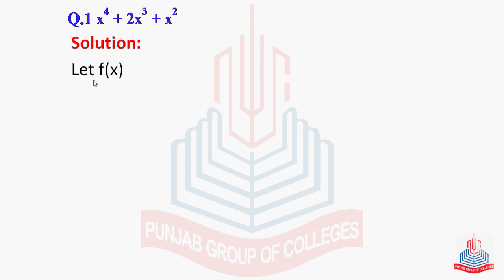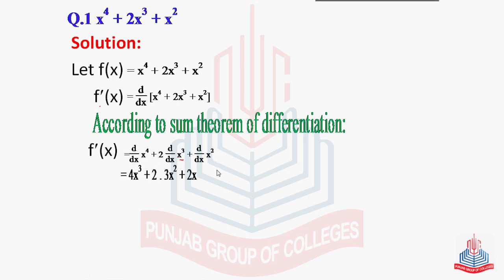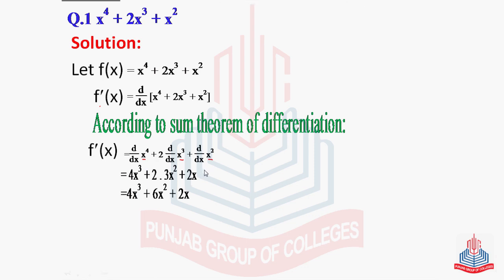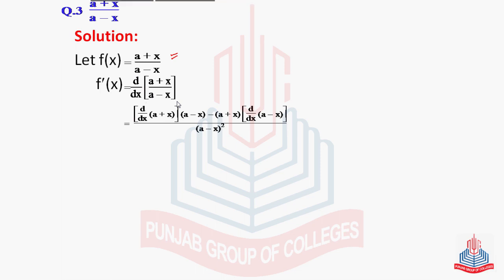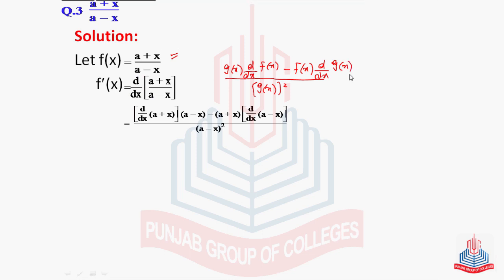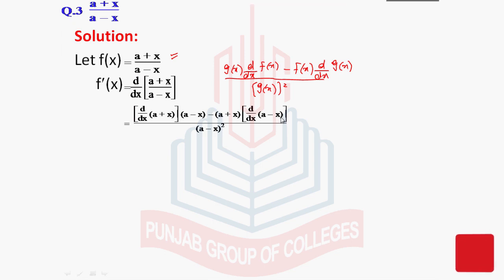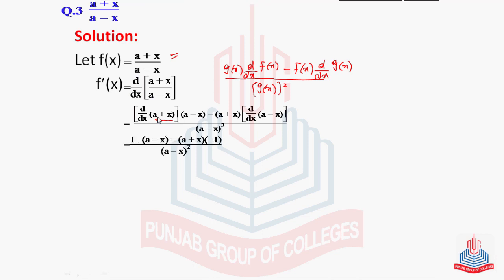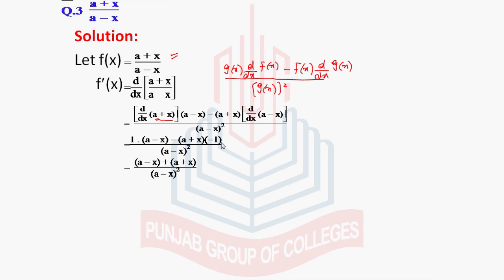Mathematics II Ch 2 Exercise No 2.3 Question No 1,Question No 2 & Question No 3.